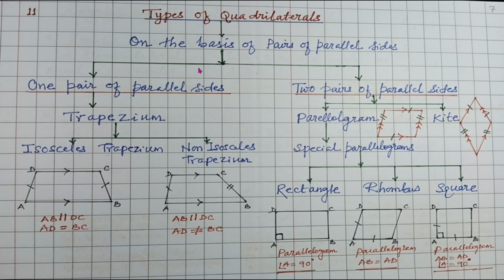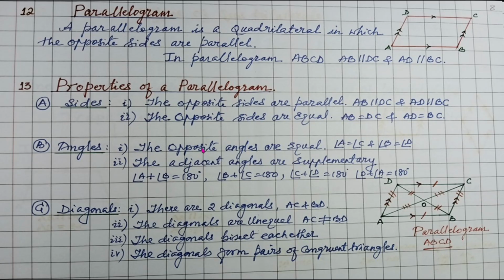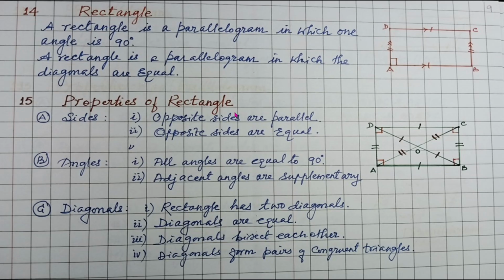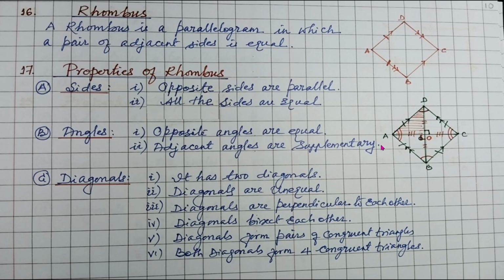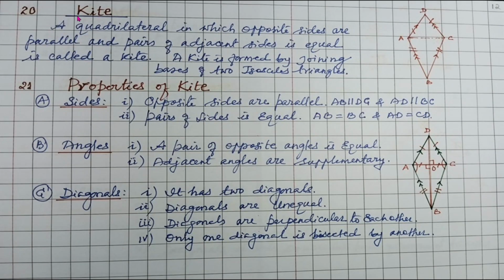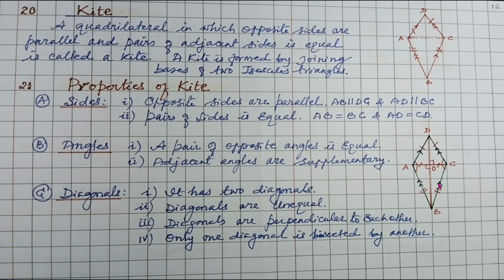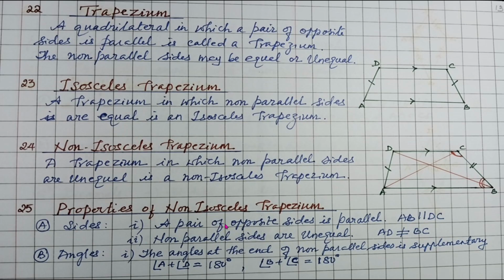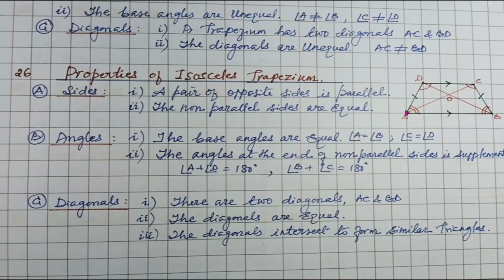What is a Quadrilateral Part 02 ? Learning Types of Quadrilateral, Properties.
What is a quadrilateral  is discussed in detail
Which polygon forms a quadrilateral is given.
Naming of a quadrilateral is discussed.
Parts of a quadrilateral is explained.
What is a simple quadrilateral is discussed.
What are elements of a quadrilateral and their importance is discussed.
Adjacent vertices, sides, and angles is discussed.
Non adjacent vertices, sides and angles is explained.
What is a diagonal and diagonals of a quadrilateral is discussed.
Comparison of concave and convex quadrilateral is discussed.
Comparison of regular and irregular quadrilateral is given.
Angle sum property of quadrilateral and its proof is explained.
Types of quadrilaterals is given as a chart for study.
Classification of quadrilaterals and the basis of classification is discussed.
Definition and properties of all the types of quadrilaterals is explained.
Parallelogram, Kite, trapezium, special parallelograms types of trapezium etc. is explained.
The video provides a detailed study of quadrilaterals for all to learn.
It is an important chapter for grades 6 to 10 of all boards.